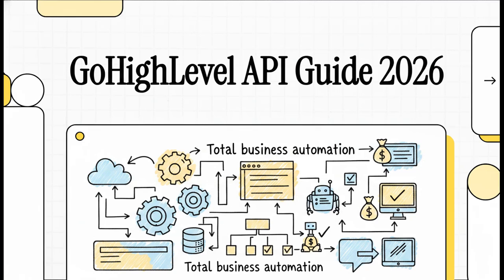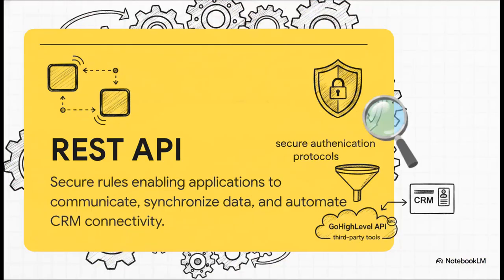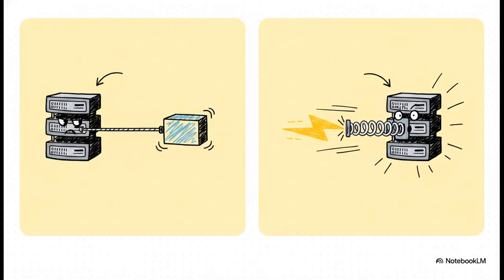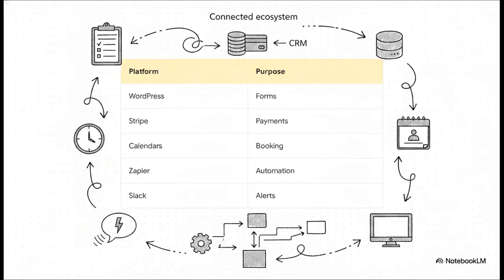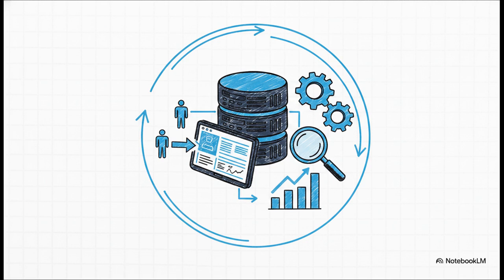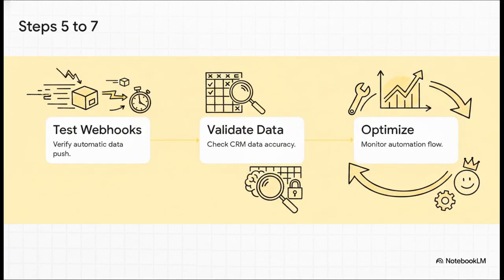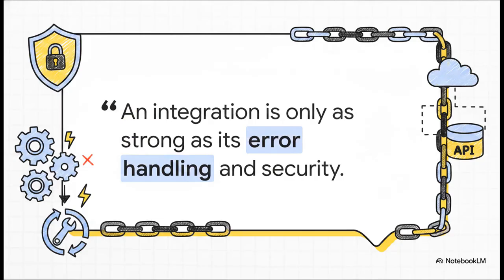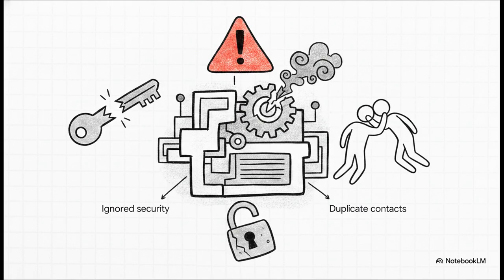GoHighLevel API Integration Guide: Connect CRM, WordPress & Business Apps (2026)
HireVA
GoHighLevel API Integration allows businesses to connect GoHighLevel with WordPress, CRM platforms, websites, payment gateways, forms, calendars, and third-party applications. By using APIs and webhooks, organizations can automate lead management, synchronize customer data, trigger workflows, and reduce manual tasks while improving operational efficiency.

GoHighLevel API Integration Guide: Connect CRM, WordPress & Business Apps
What Is GoHighLevel API?
Why Use API Integration?
Systems You Can Connect
API vs Webhooks
WordPress Integration
7-Step Integration Process
Best Practices
Common Mistakes
FAQs
Explain

REST API
Authentication
Data synchronization
Automation
CRM connectivity
What Can You Connect With GoHighLevel?
Platform Integration Purpose
WordPress Forms & Lead Capture
Stripe Payments
Calendars Appointment Booking
Google Sheets Reporting
Email Platforms Marketing
Zapier No-code Automation
Make Workflow Automation
Webhooks Real-time Data
Slack Notifications
CRM Tools Customer Management
API vs Webhooks
API Webhook
Requests data Pushes events
Manual trigger Automatic trigger
Fetch information Instant notifications
Two-way communication Event-based automation
Benefits of GoHighLevel API Integration
✅ Centralized CRM

✅ Automatic Lead Capture

✅ WordPress Synchronization

✅ Faster Workflow Automation

✅ Real-Time Updates

✅ Improved Reporting

7-Step Integration Framework
Step 1
Identify business workflows.

Step 2
Generate API credentials.

Step 3
Configure authentication.

Step 4
Connect WordPress forms.

Step 5
Test webhook events.

Step 6
Validate CRM data.

Step 7
Monitor and optimize automation.

Best Practices
Use secure authentication.
Test integrations before going live.
Validate incoming data.
Monitor API usage.
Document workflows.
Back up important data.
Review integrations regularly.
Common Mistakes
Incorrect API credentials
Missing webhook testing
Duplicate contact creation
Poor error handling
No workflow documentation
Ignoring security practices
FAQ
What is GoHighLevel API used for?
The GoHighLevel API enables businesses to connect external applications, automate workflows, synchronize customer data, and integrate websites, CRMs, and third-party tools.

Does GoHighLevel support API integrations?
Yes. GoHighLevel provides API capabilities for connecting business applications, websites, automation platforms, and custom workflows.

What is the difference between an API and a webhook?
An API is typically used to request or update data, while a webhook automatically sends information when a specific event occurs.

Can I integrate WordPress with GoHighLevel?
Yes. WordPress can be integrated with GoHighLevel using forms, plugins, APIs, or webhooks to capture leads and trigger automated workflows.

API Integration Services, Go High Level API, gohighlevel api, GoHighLevel API Documentation, gohighlevel automation, GoHighLevel CRM Integration, GoHighLevel Webhook, GoHighLevel WordPress Integration